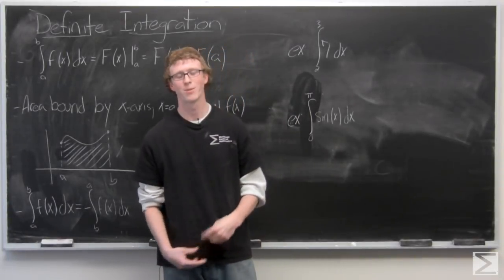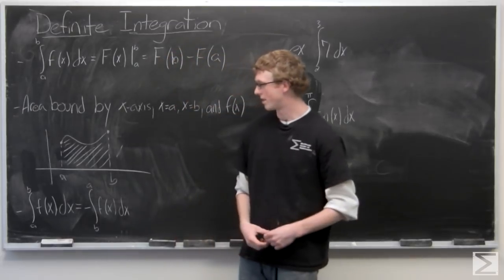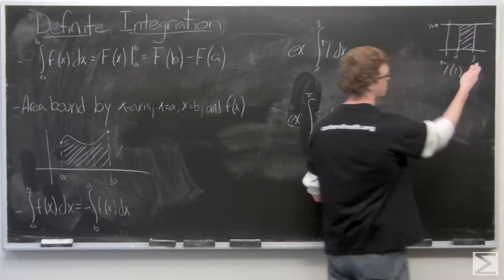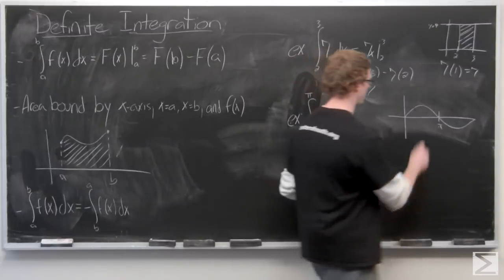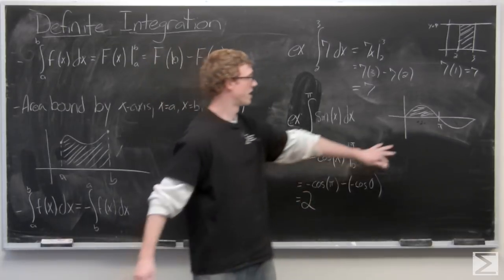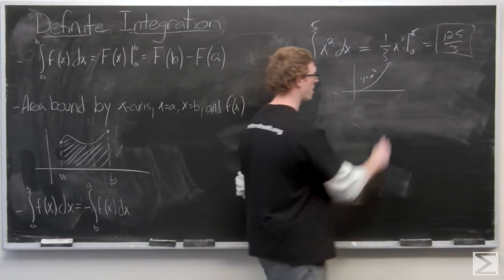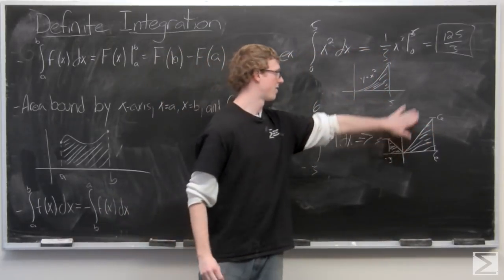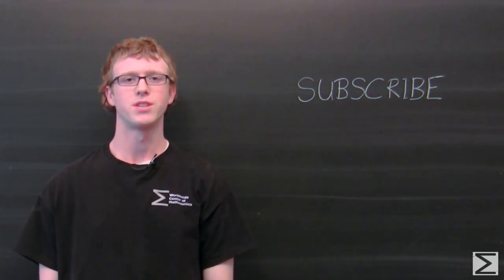Integrals: Definite Integration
This is the second video of a series from the Worldwide Center of Mathematics explaining the basics of integration. This video explains the definite integral.